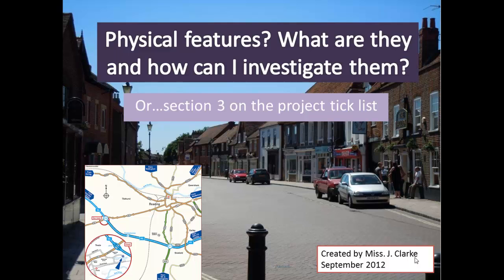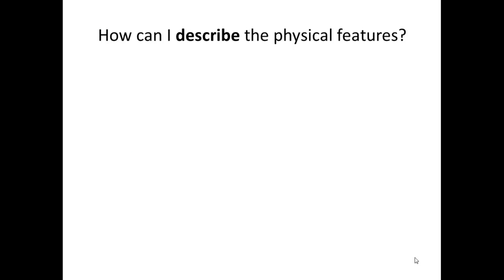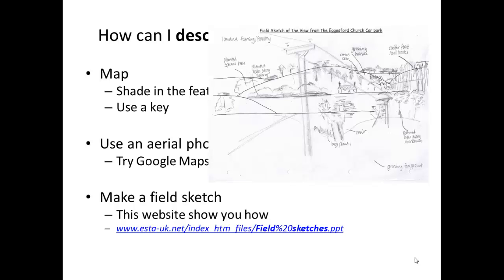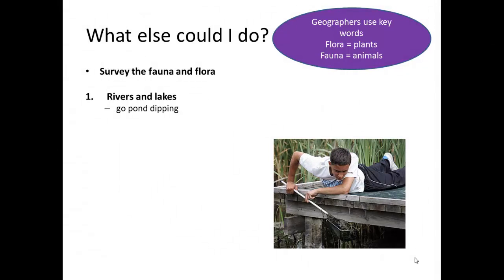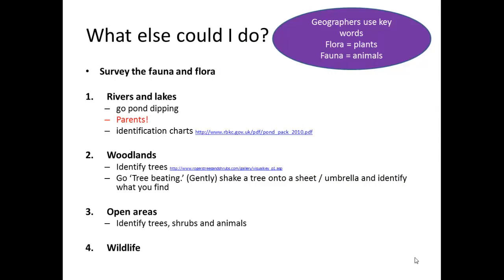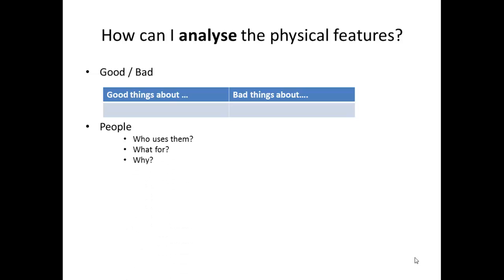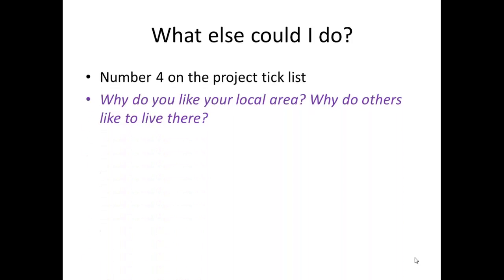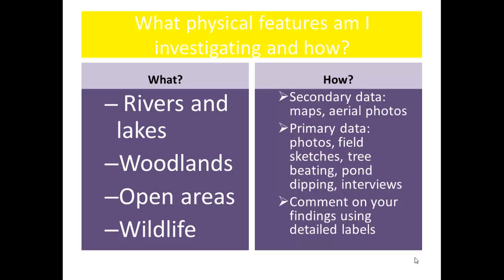Theale Green Geography: Physical features for My Local Area Project Year 7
Theale Green Geography